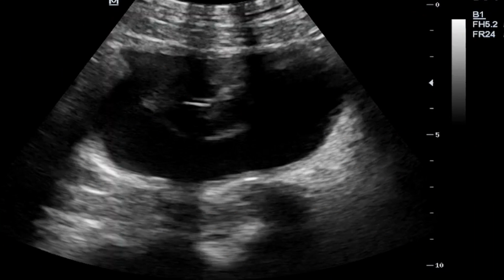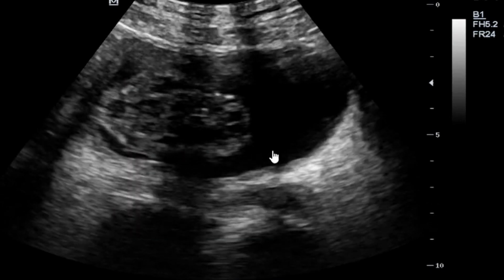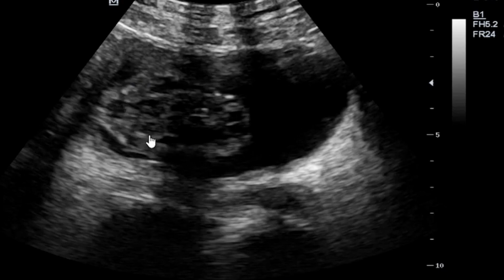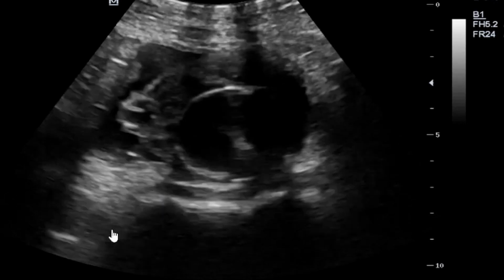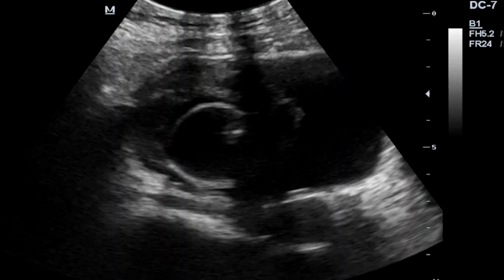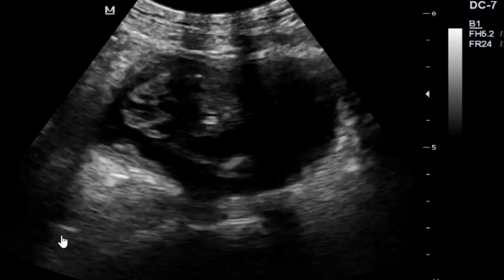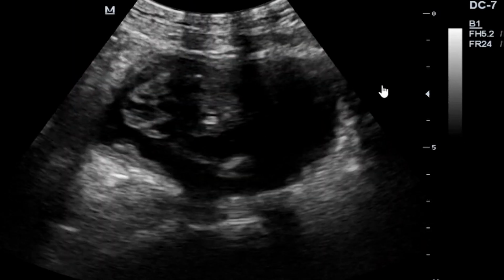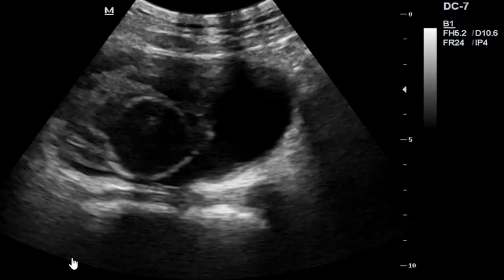Organising Hematoma in the UB on ultrasound scan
This video demonstrates how an Organising Hematoma appears like sonographically.